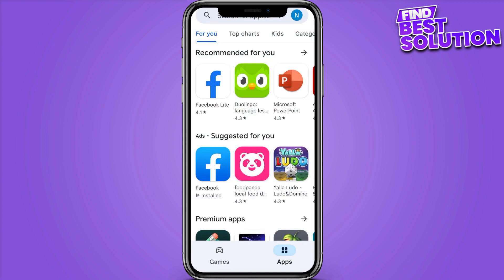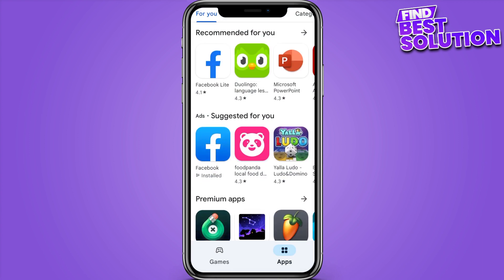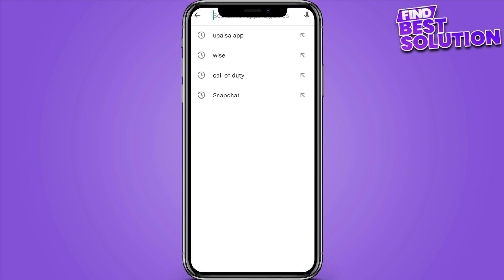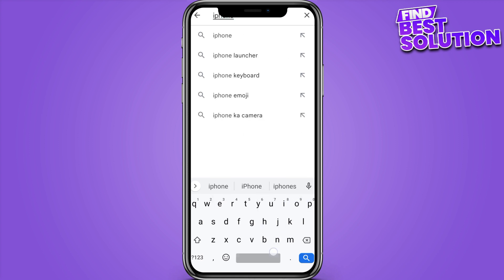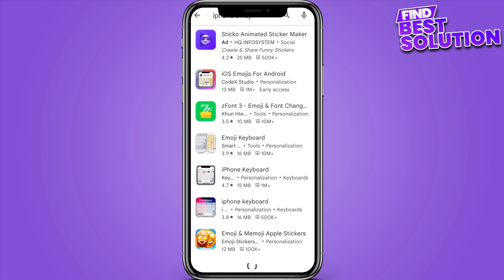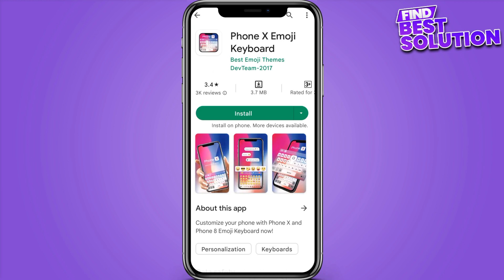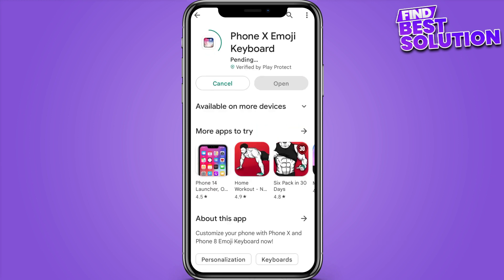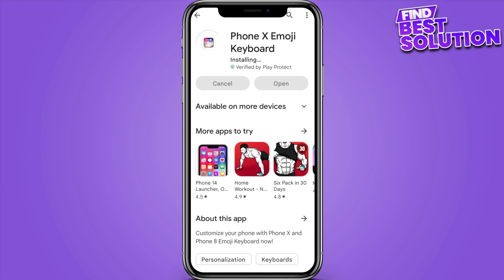How To Get iPhone Emojis On Android Without Zfont